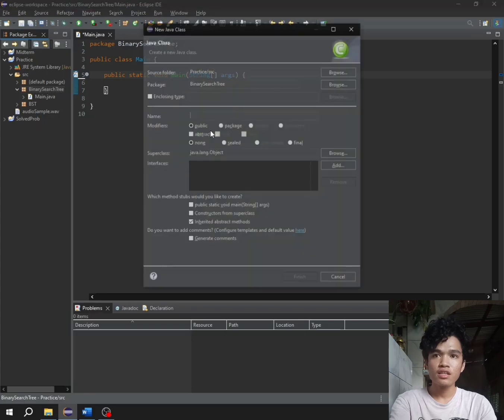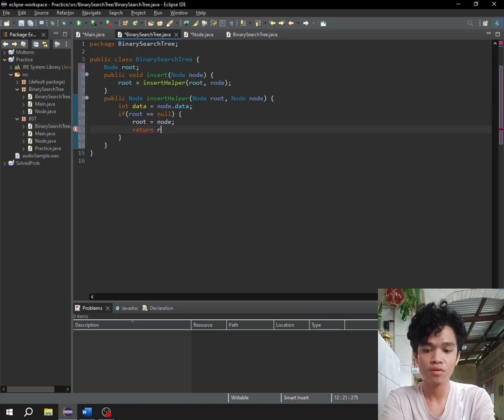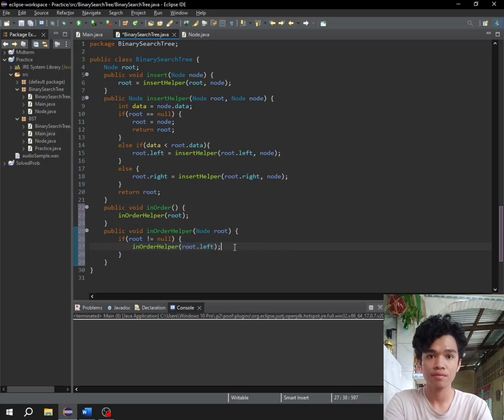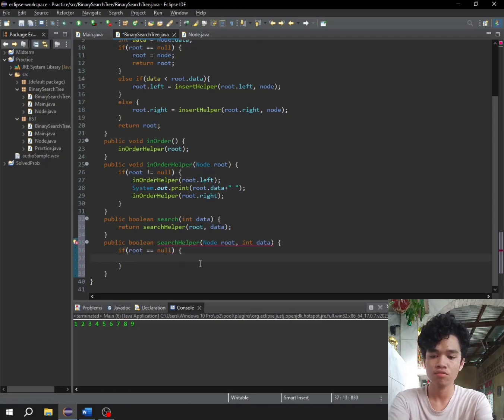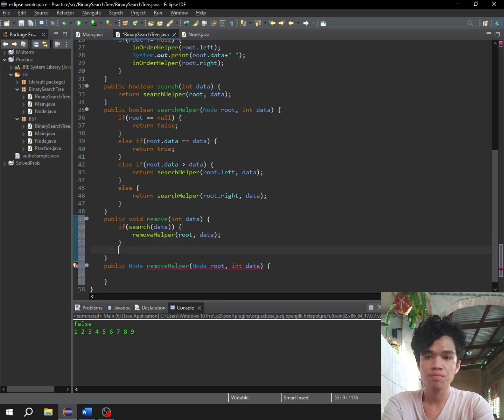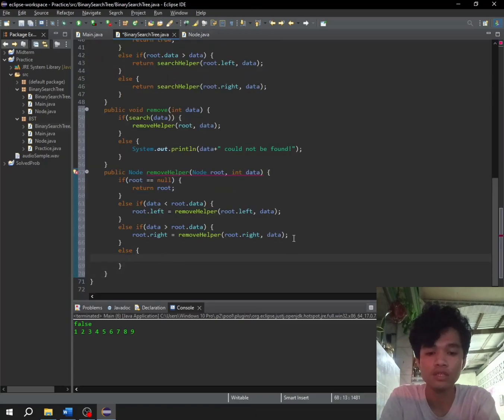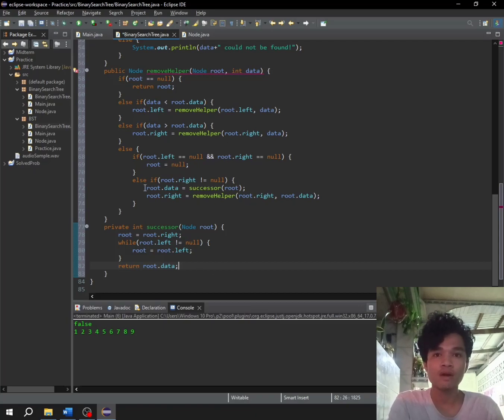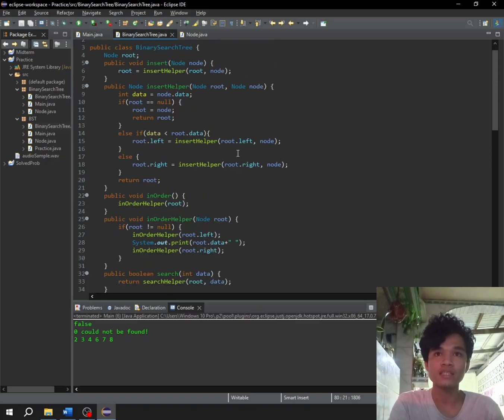Binary Search Tree | Noe Villamor